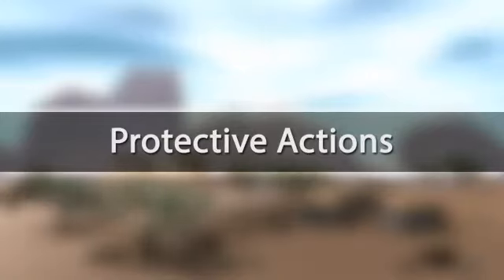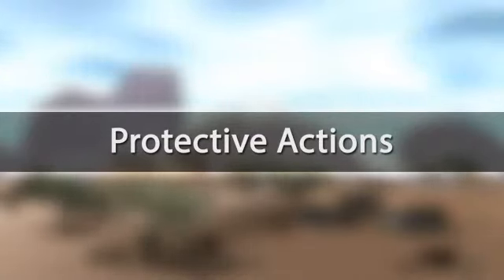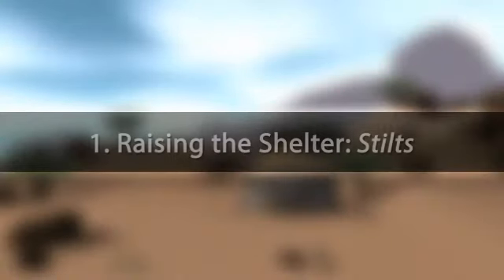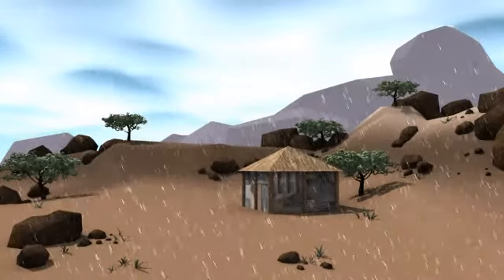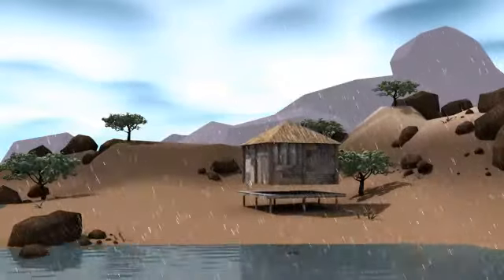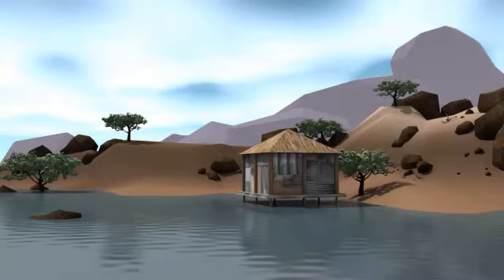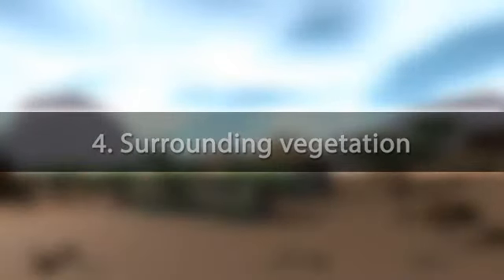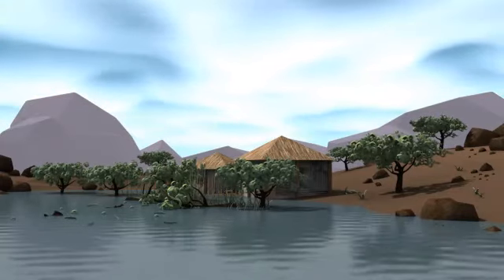SAFE SHELTER VIDEO | IOM NAMIBIA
This video was developed by the International Organization for Migration in Namibia, with the financial assistance of the European Union. The video represents a training and awareness raising tool for safe shelter and is part of a disaster risk management training package. The video illustrates site selection measures, protective action, and construction techniques reducing risk of a variety of hazards in Namibia. The views expressed in the video can in no way be taken to reflect the official opinion of the European Union.

© International Organization for Migration (2013)

This tool has been prepared by the International Organization for Migration (IOM). All rights are reserved. Reproduction is authorized, except for commercial purposes, provided that IOM is acknowledged as the original source.